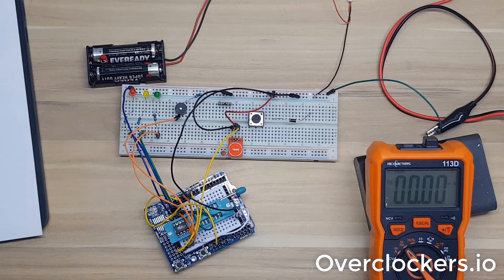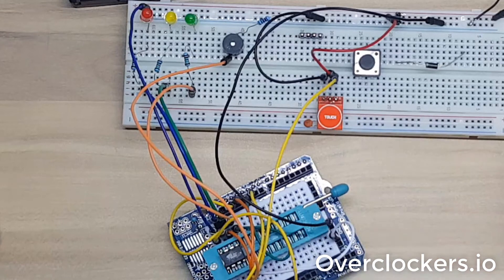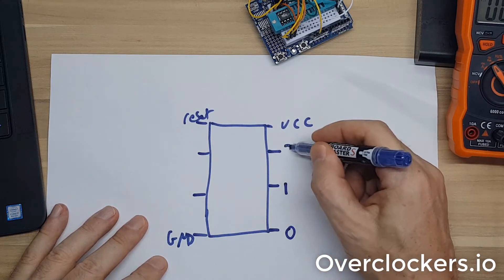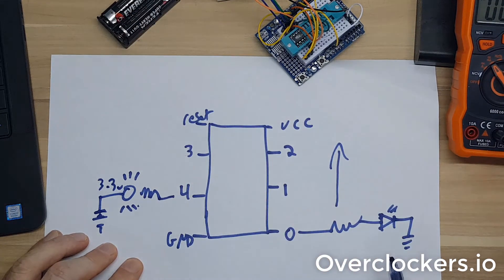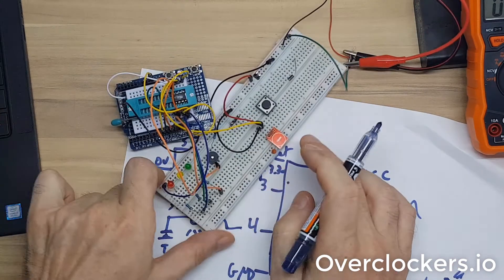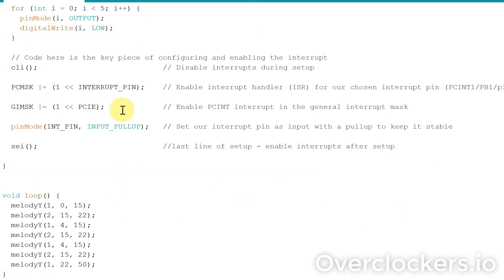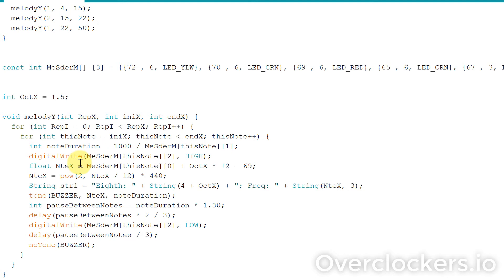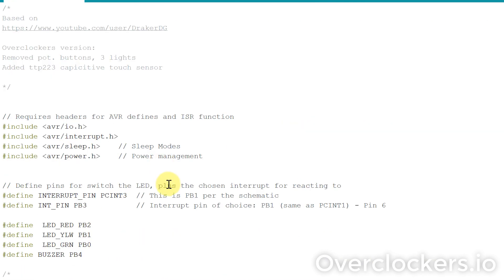Coffin Dance with a Piezo Buzzer, an Attiny85, and Touch Capacitor Interrupts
Thanks to DrakerDG for the original melody code and idea.

I used his code and added a TTP223 Capacitive Touch Sensor, and set interrupts on the Attiny85 for a single on/off switch.

The sound on the video doesn't do it justice. Currently has a bug where the buzzer is getting a full high signal on some notes. The audio recording seems to pick that up and depresses the other sounds.